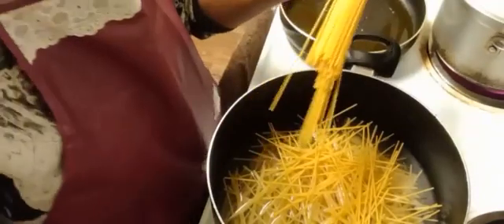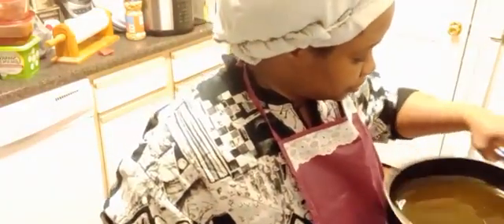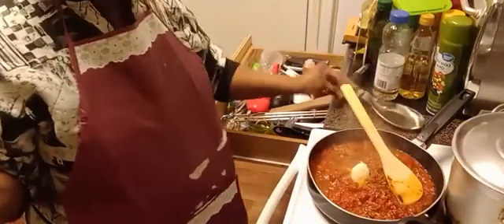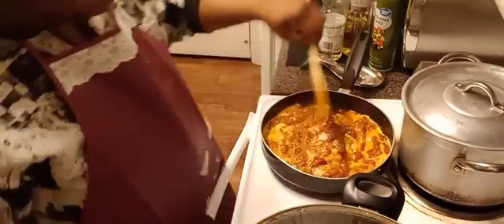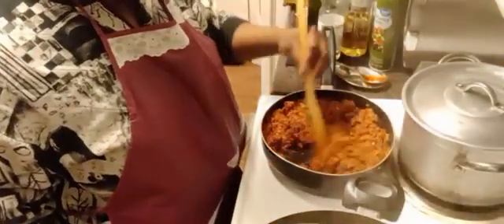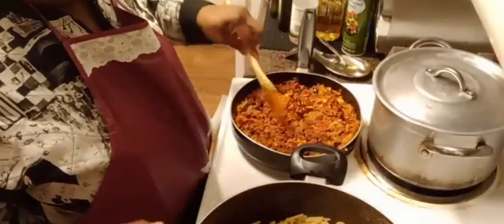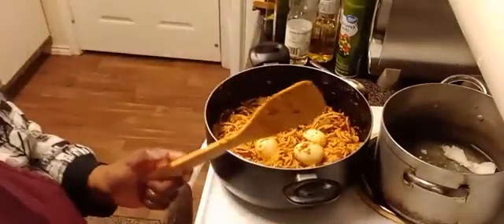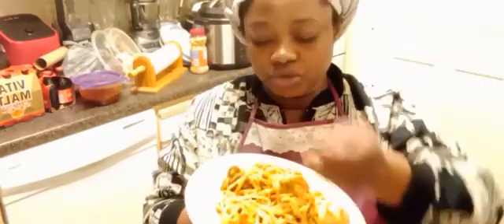EGG PLANT SPAGHETTI JOLLOF || LIVE PRESENTATION || LET US COOK AND DISCUSS 23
LET US COOK AND DISCUSS. 23.

EGG PLANT SPAGHETTI JOLLOF - ENJOY.

Who says you cannot enjoy your Spaghetti in several ways of your choice.

Please do not say you cannot try out this dish without actually trying the dish out. Enjoy.

You Will Surely Be Surprise At The Wonderful Outcome And How Enjoyable You Enjoyed It.

Just Follow The Steps That I Showed In This Clip… And Come Back To Tell Me Your “WOW”…